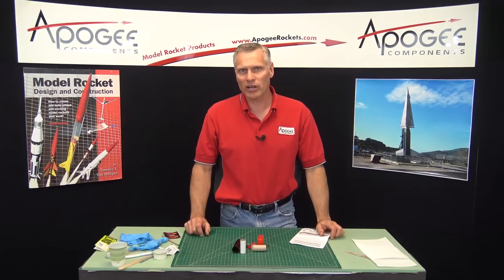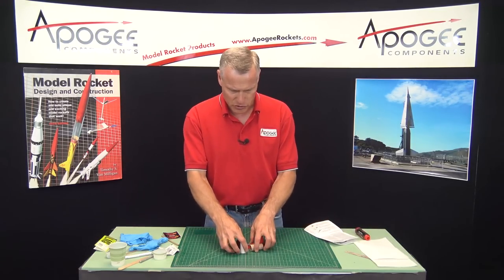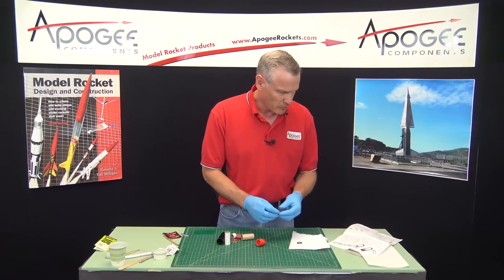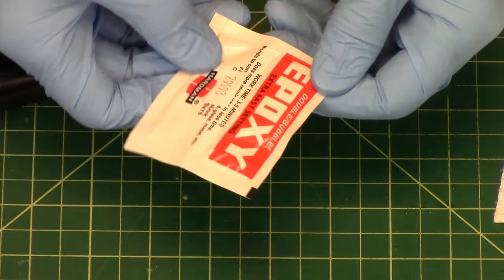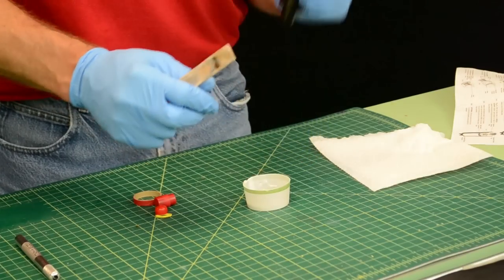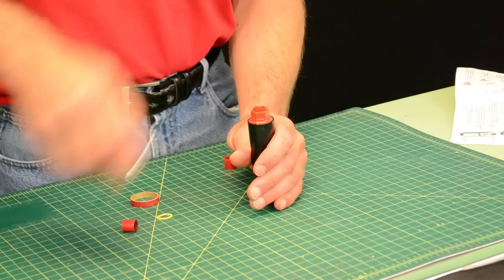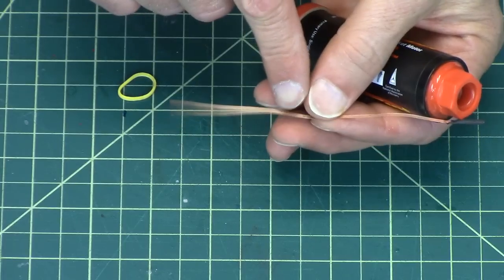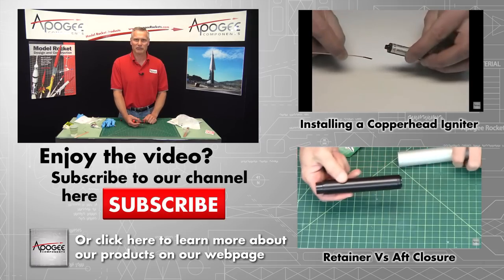Loadable Motor Assembly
- A "loadable" is a cross between a single-use motor and a reloadable motor. You put it together like a reloadable motor, but once assembled it can only be used one time. The advantage is you get a single use motor for a cheaper price because you provide the labor to put it together. This video explains how to assemble the loadable motor if you've never done it before.